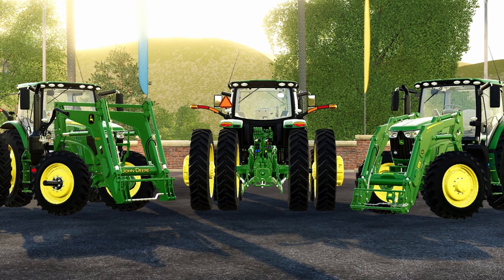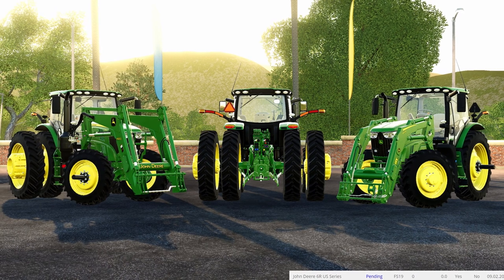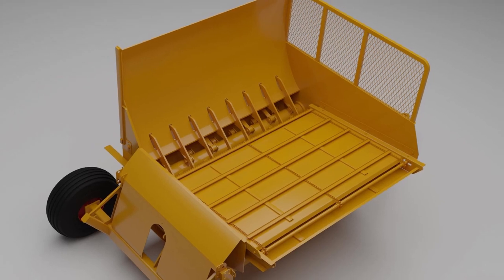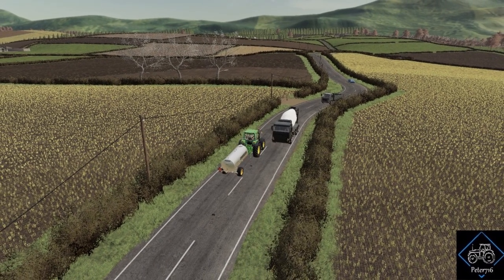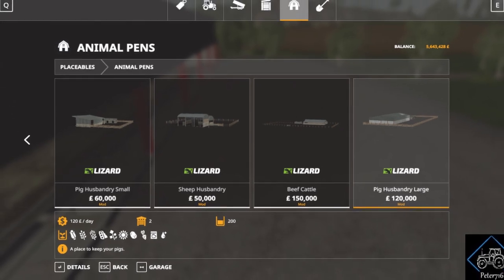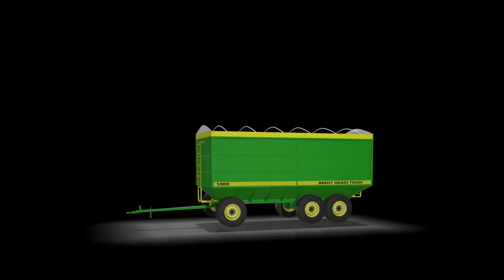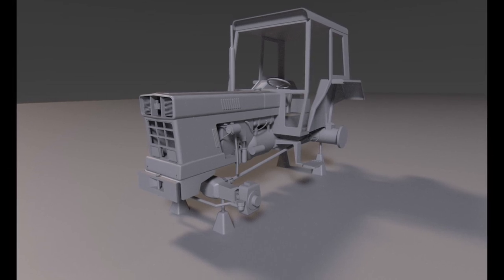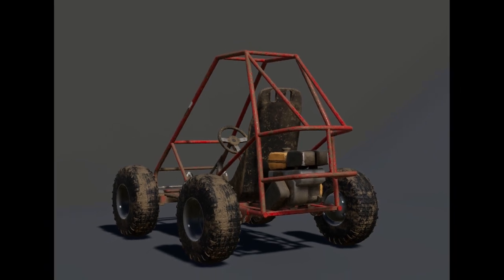FS DAILY NEWS! Go Carts, International Series, Plus Testing List | Farming Simulator 19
Clubs Discord.

Consoles
Xbox One X
PS4 Pro

Music